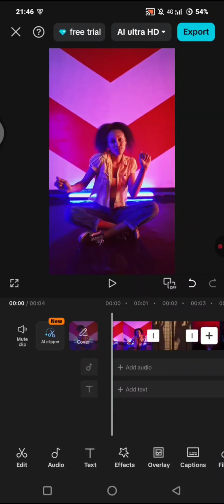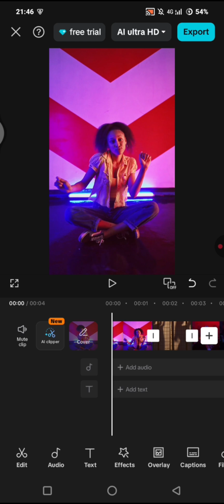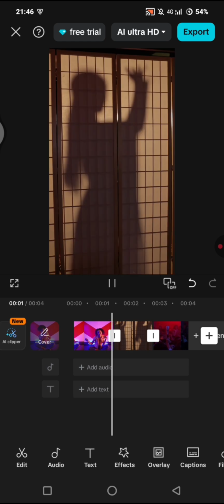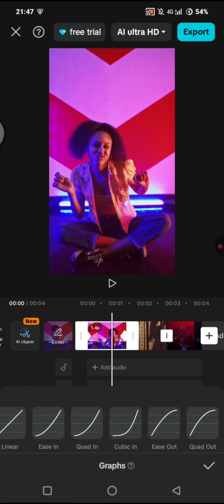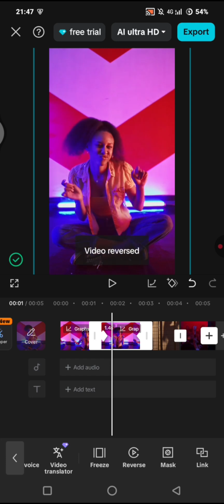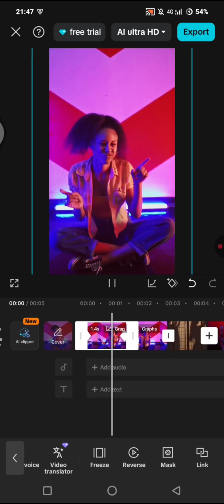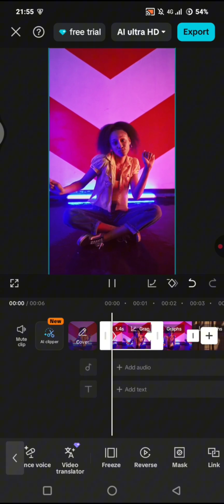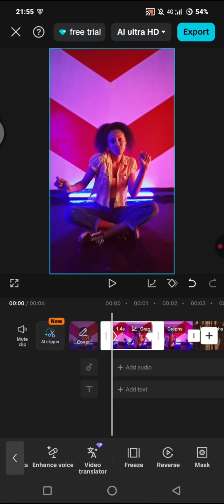Smooth Zoom Secrets - Stunning CapCut Mobile Tutorial for Cinematic Videos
Want your videos to look instantly professional? Learn the smooth zoom effect in CapCut step by step and make your edits pop on TikTok, Instagram, and YouTube Shorts!

📱 100% mobile-friendly
🔥 Make your edits cinematic
💡 Works for TikTok, Reels, Shorts